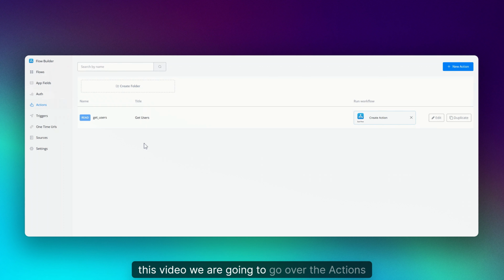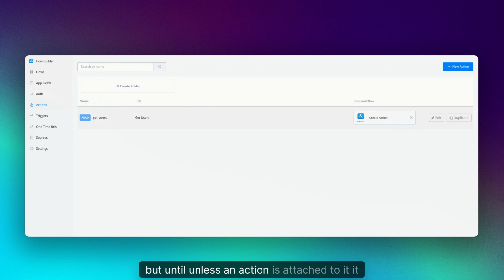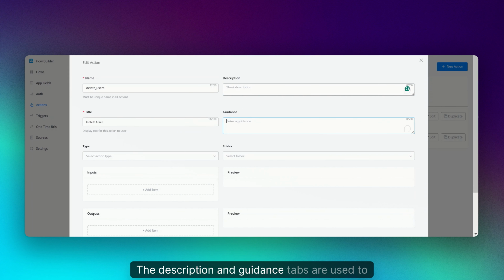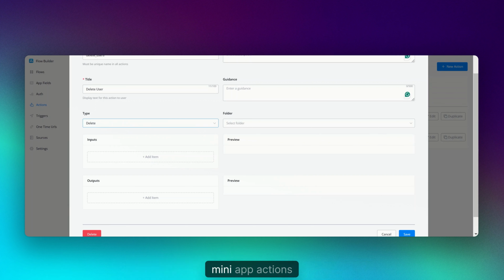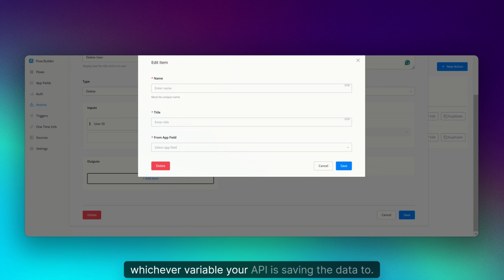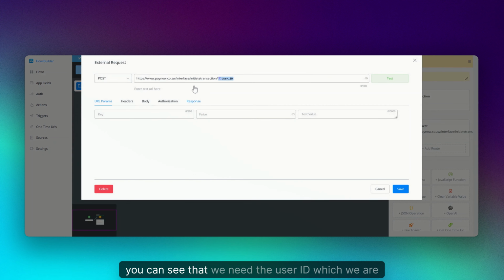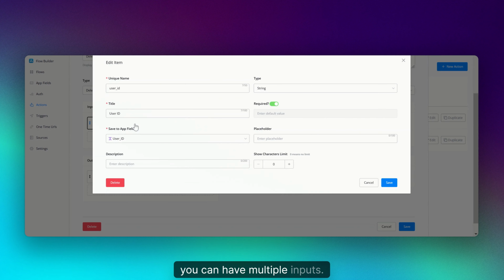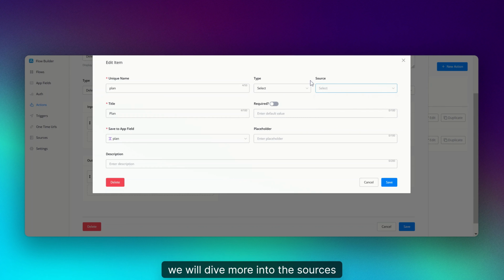Mini app V2 workshop video 5 Actions